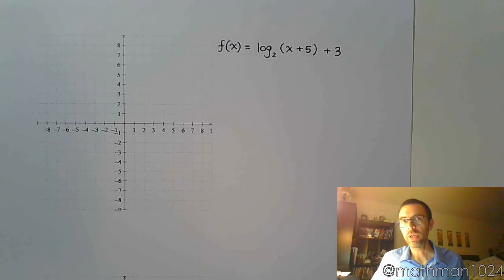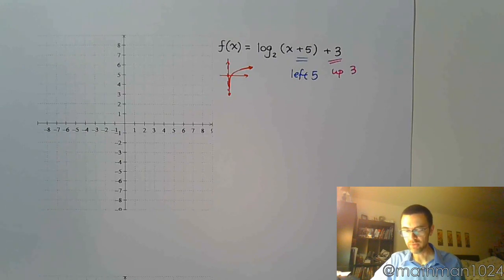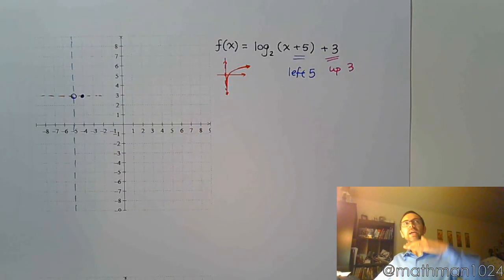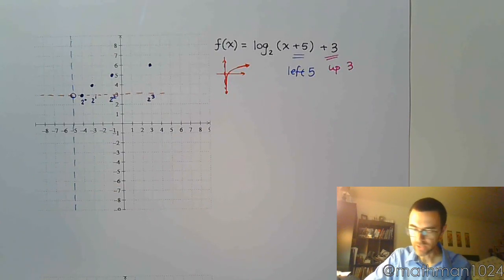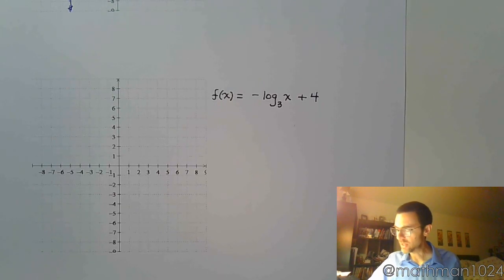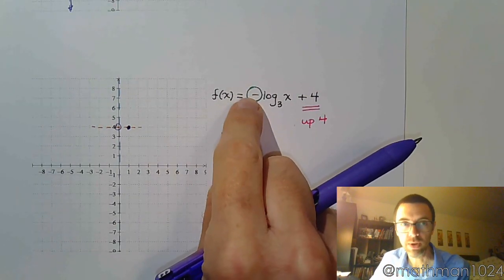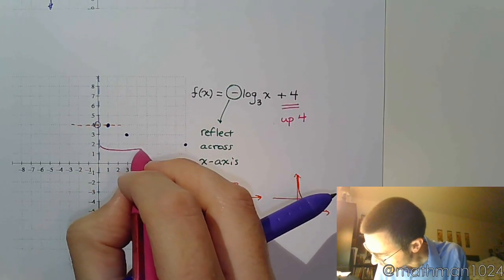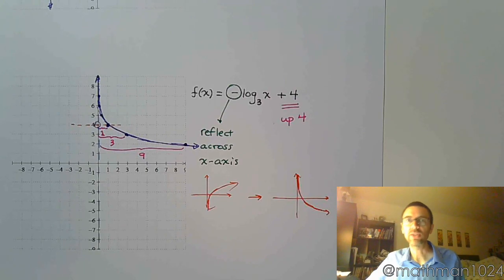Logarithmic Functions - Part 2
Graphing transformations of logarithmic functions.